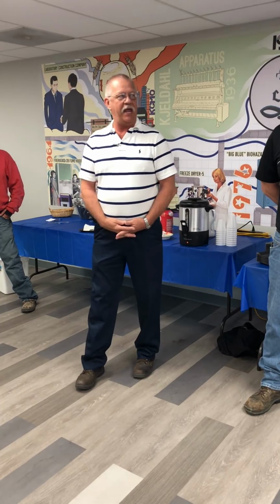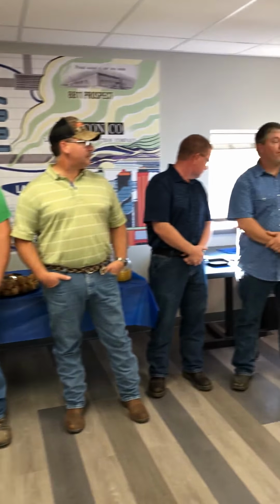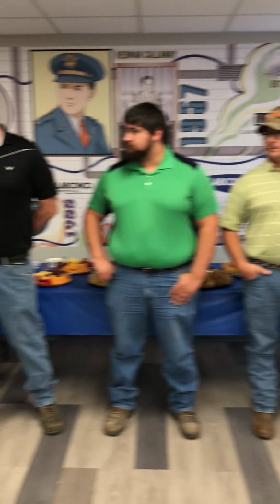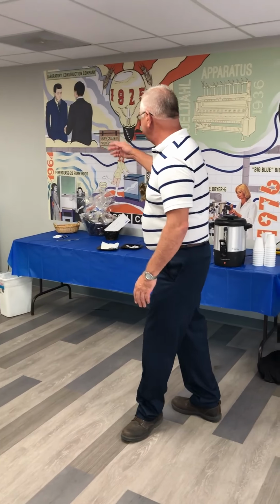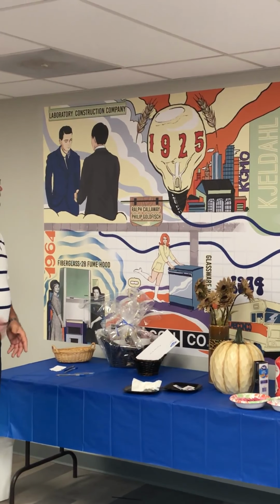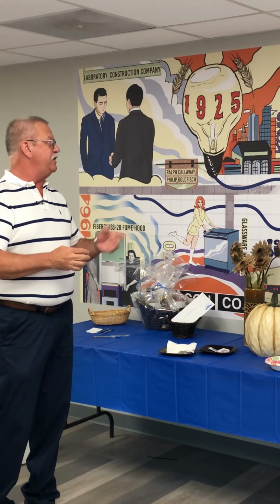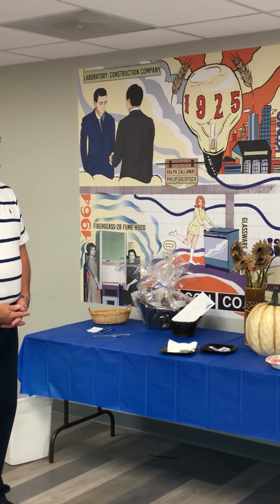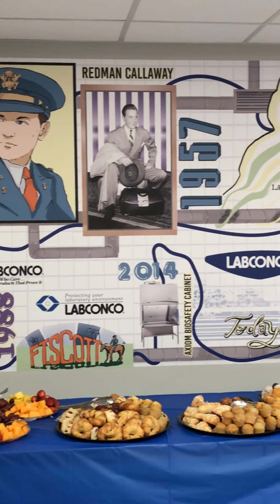Labconco in Fort Scott, Kansas celebrates 30th Anniversary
Labconco, a leader in the industry of manufacturing laboratory equipment, fume hoods and more, is celebrating 30 years in Fort Scott, Kansas.  The local plant employees approx. 50 associates, many with a long tenure.  Their products are not only sold nationally but exported to a number of countries around the world.

The 30th anniversary was recognized at a Chamber Coffee hosted by the Fort Scott Area Chamber of Commerce.